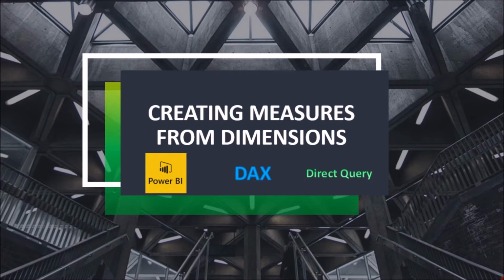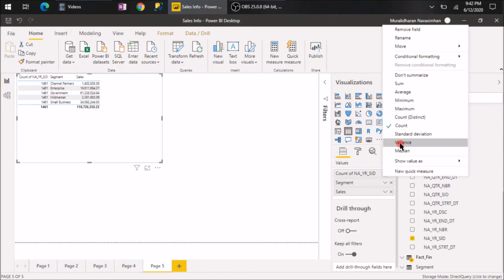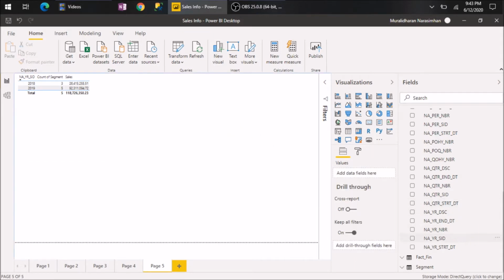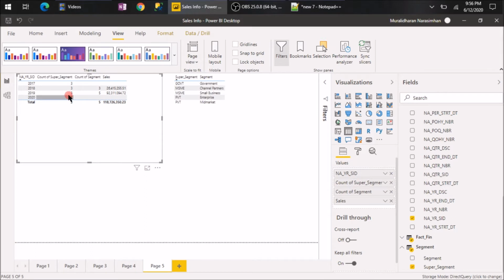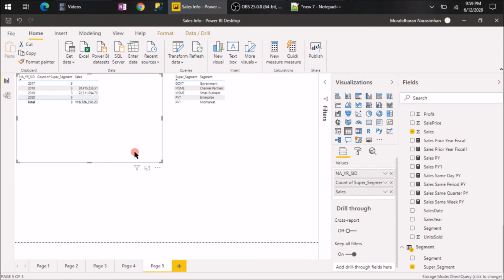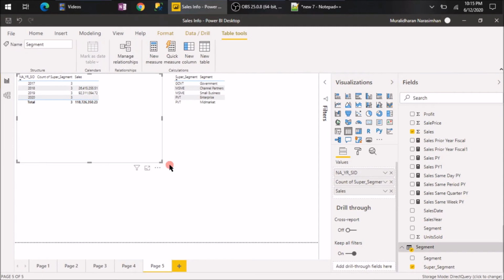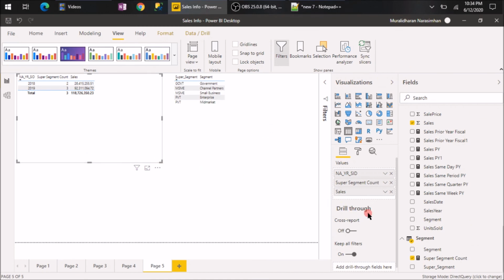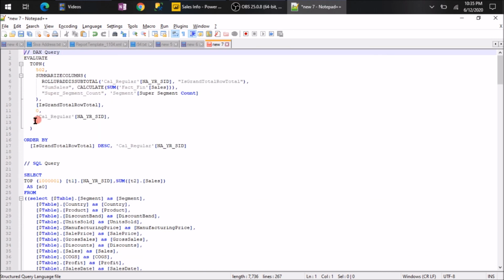Creating DAX Measures from Dimensions in Power BI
This video explains how to create a measure from a Dimension like Segment Count and also modify the DAX function to create a measure from a dimension which is at a higher level than the Fact table like the Super Segment Count present in a Segment dimension table. This also looks at how Power BI treats the calculations differently and shows how Power BI generates query for each scenario in Direct Query Mode.